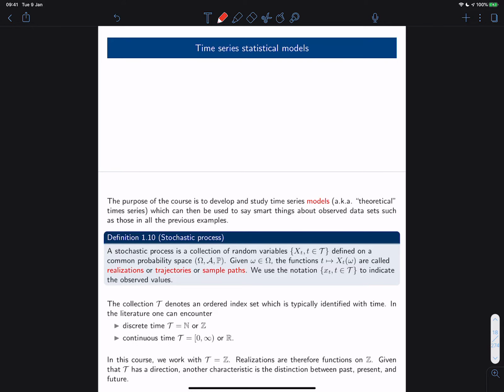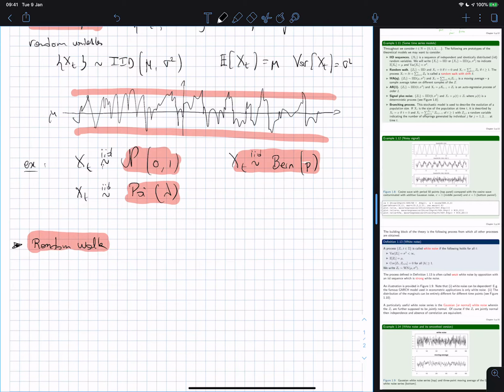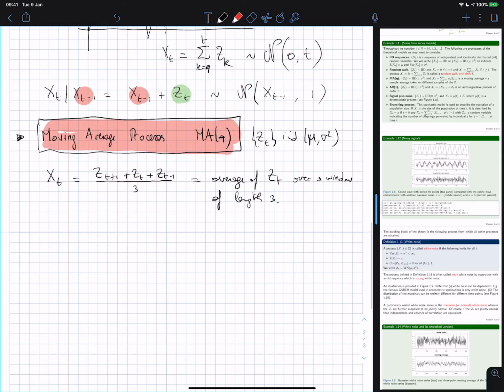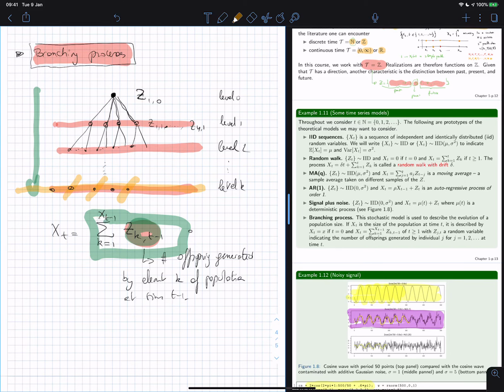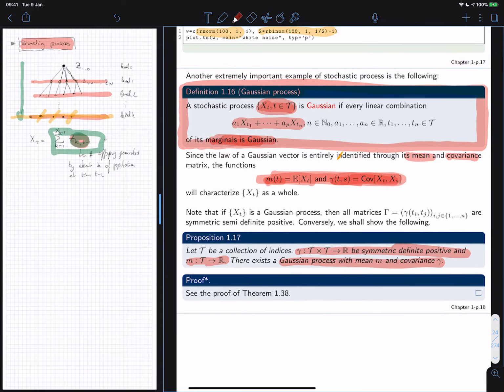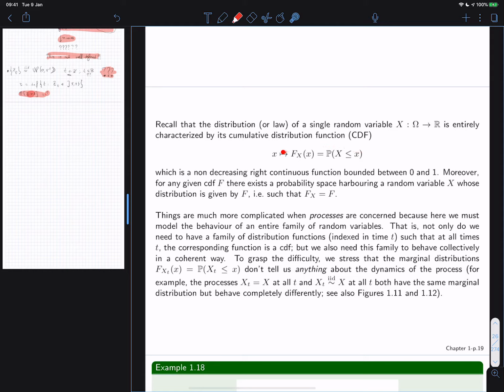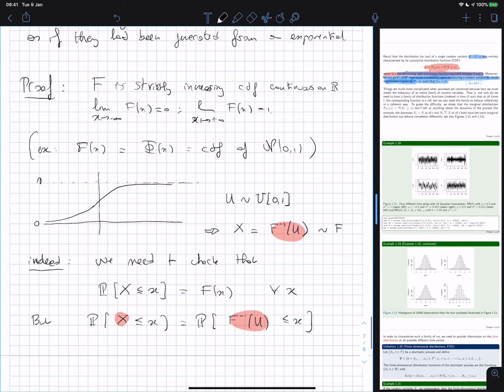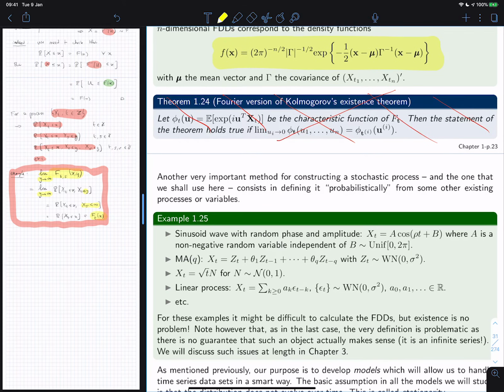TS1 1005 2